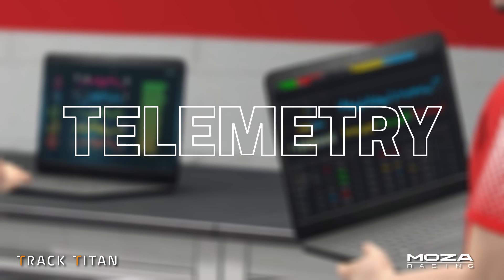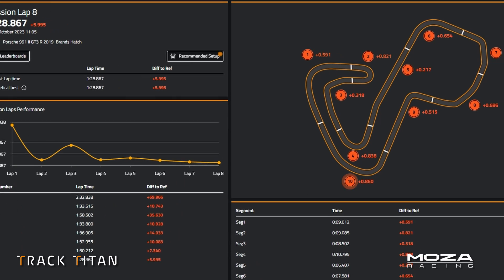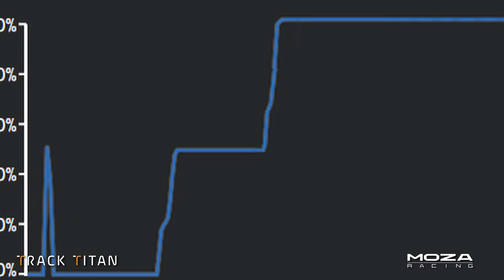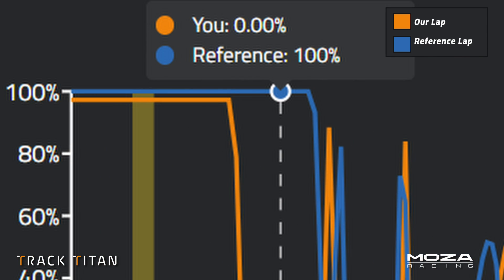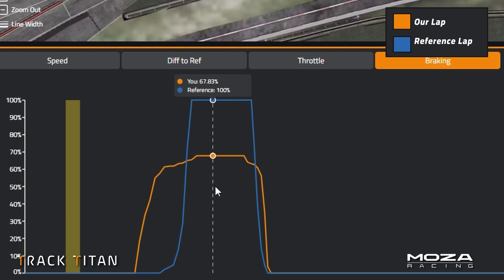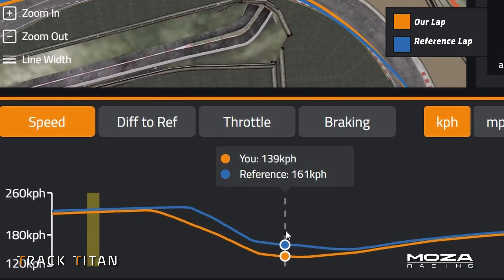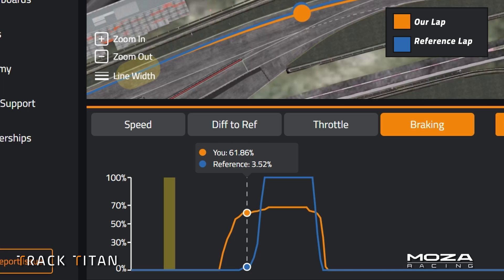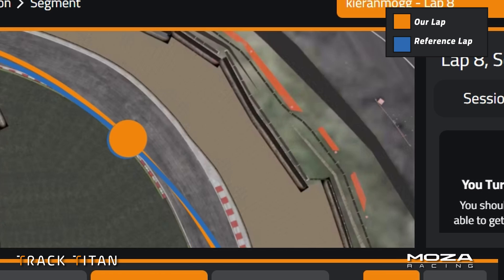How To Analyse Sim Racing Telemetry Final | MOZA Racing tutorials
Let's dive into telemetry & rev up your racing! 🏎️ We join @TrackTitan  to decode pro-driving data step by step. Master throttle, braking, racing lines & more to find speed. Compare your laps to the top dogs and watch your times tumble. Time to analyze your way to victory lane! 🏁